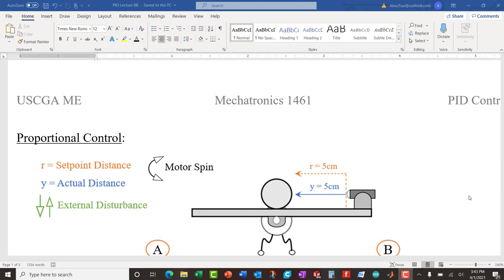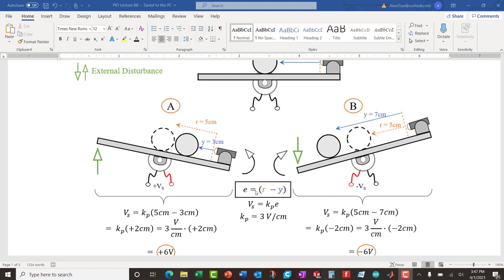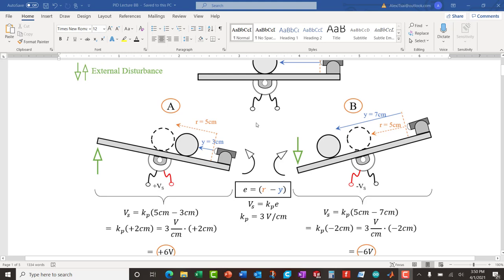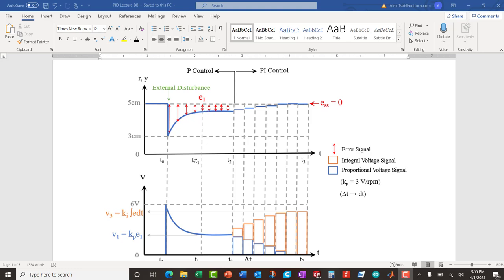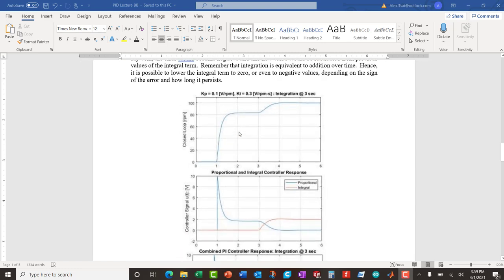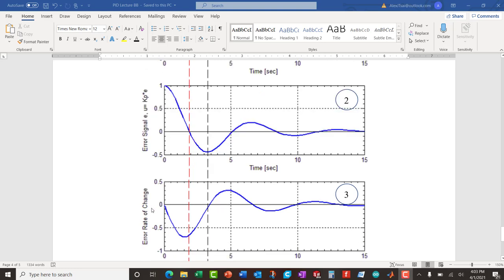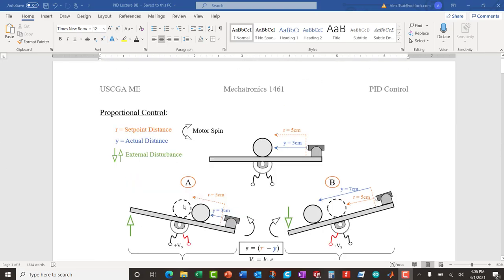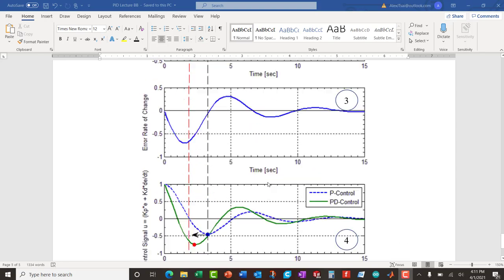PID Control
A short video explaining the basic functionality of the PID controller, utilizing the ball and beam mechanism.